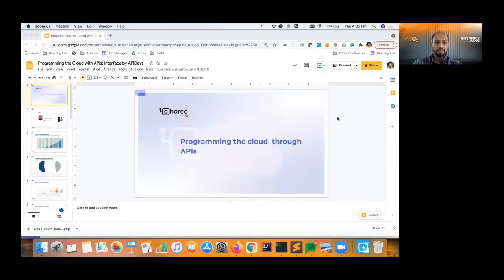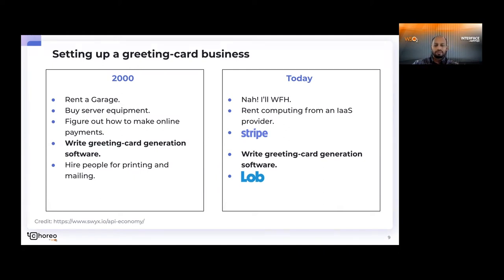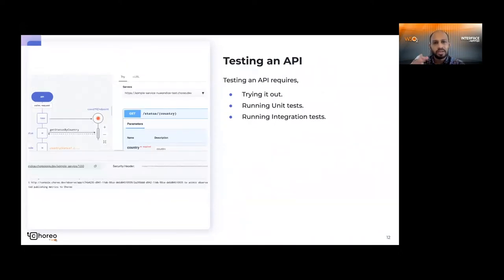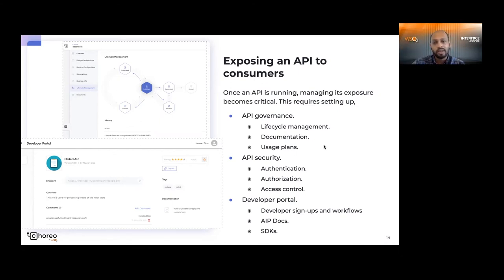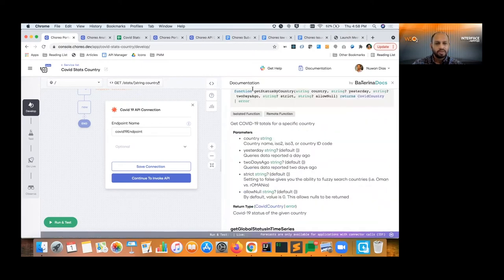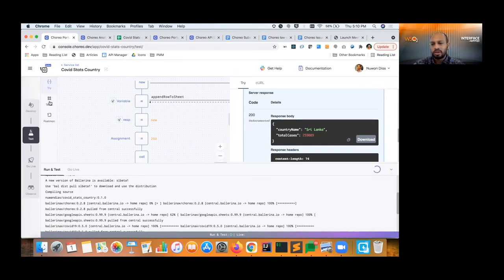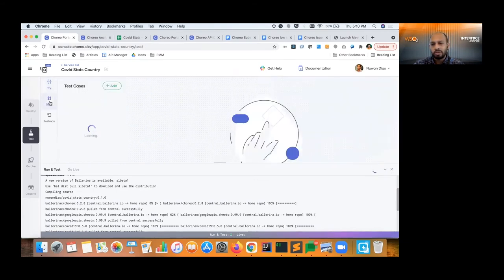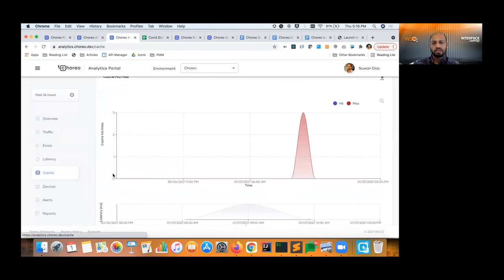Apidays LIVE interface 2021 - Programming the cloud through APIs By Nuwan Dias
Programming the cloud through APIs
Nuwan Dias, Vice President & Deputy CTO - API Management & Integration at WSO2